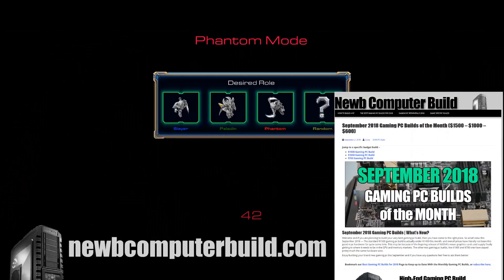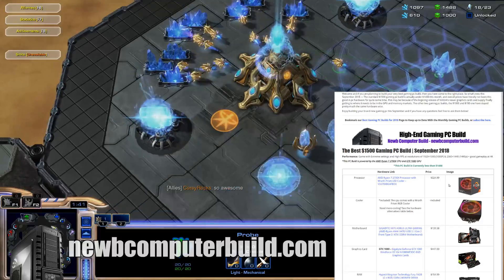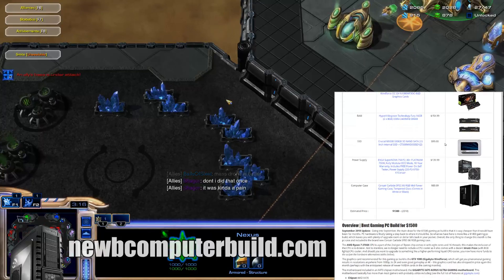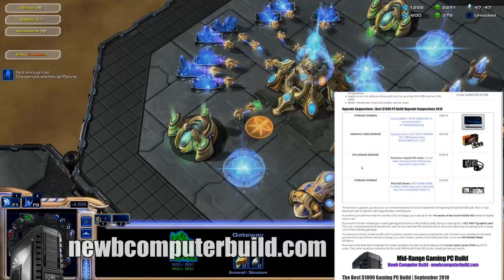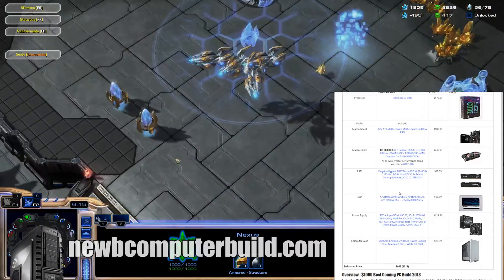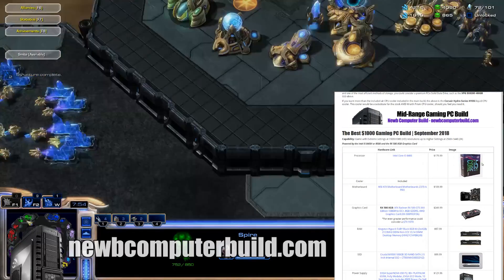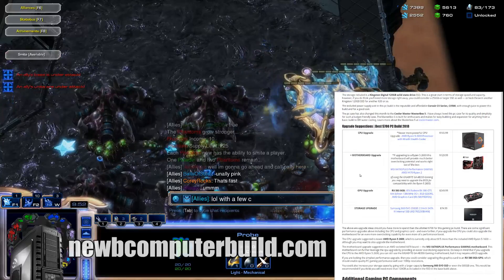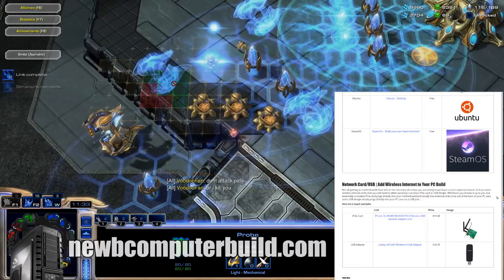The Best September 2018 Gaming PC Builds for Under ($1500, $1000 or $700)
Build the best gaming PC this September 2018 with these thee budget gaming pc builds for under $700, $1000 and $1500.